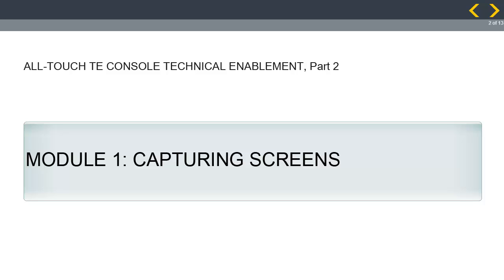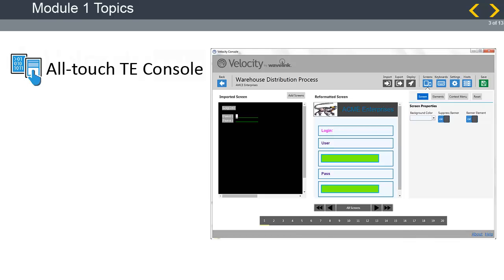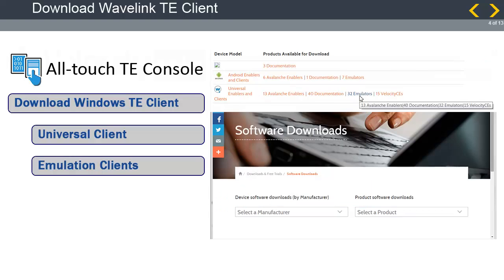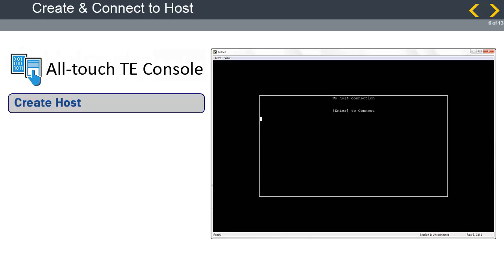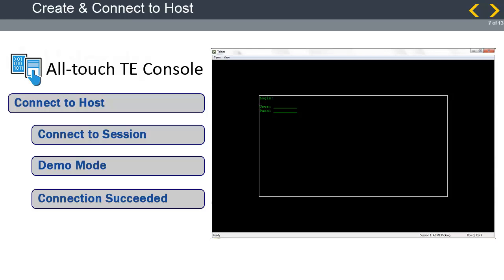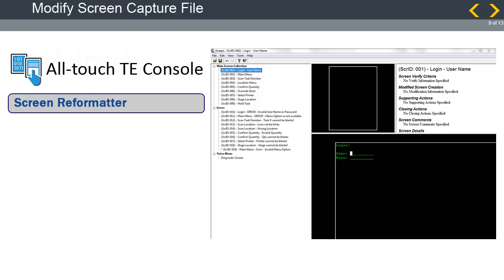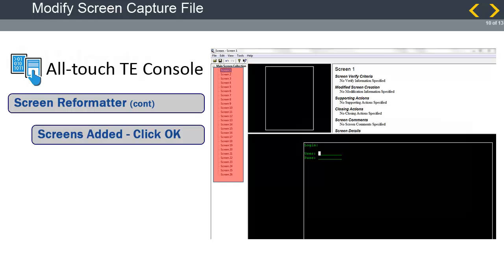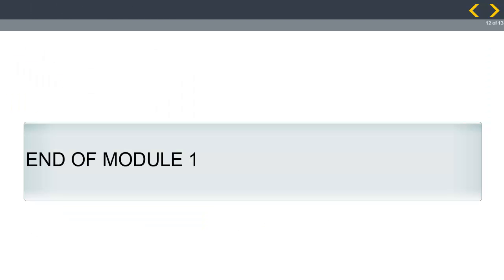MBS1023 - All-touch TE Console Technical Enablement, Part 2 - Module 1: Capturing Screens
This video covers how to capture screens in the All-touch TE console.